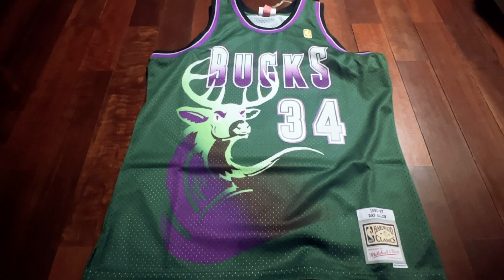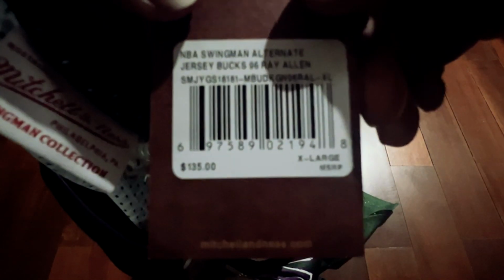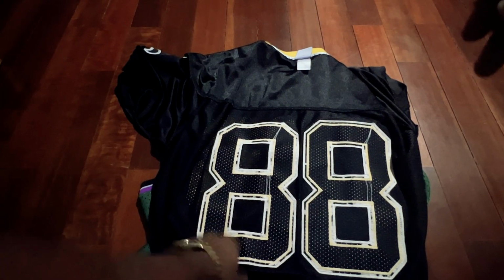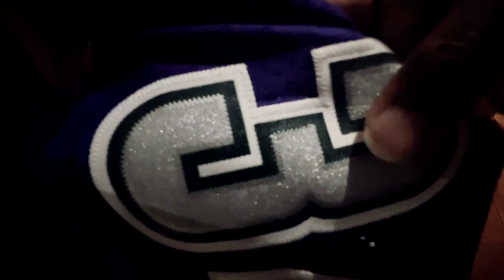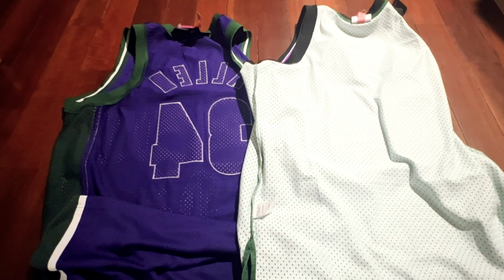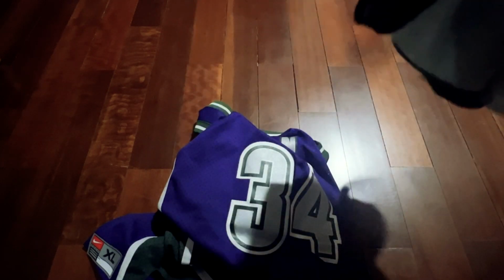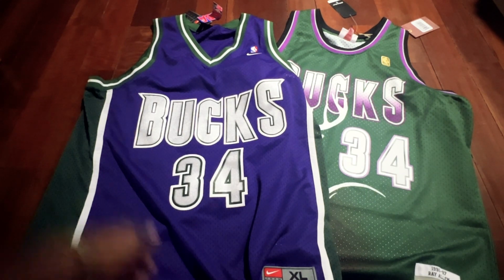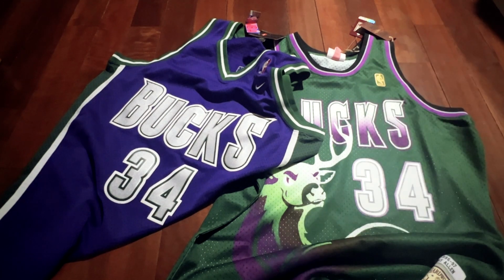NBA Swingman jersey comparison Nike vs. M&N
It's almost summertime and we are looking at 2 Ray Allen swingman jerseys. One was made in the early 200s and the other likely in the last year or 2. We discuss the detail of the stitching, the quality of the fabric, the design and ask the million dollar question. Which one is worth the full strength?